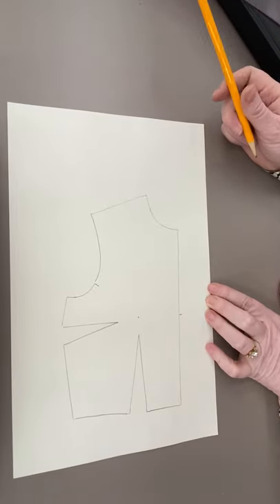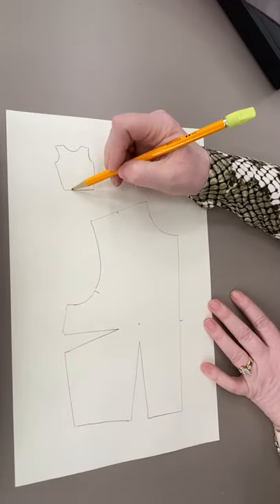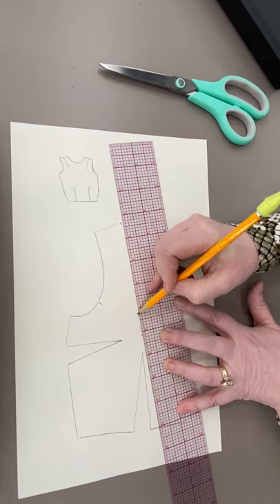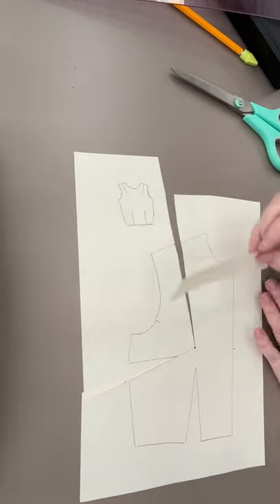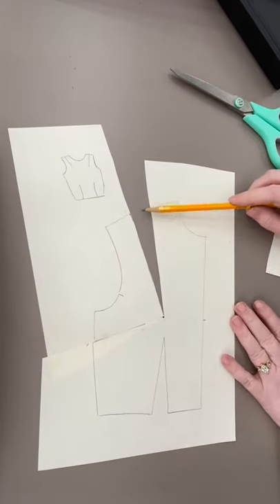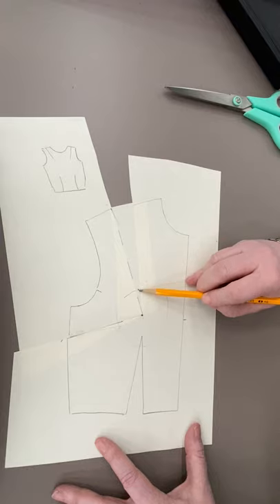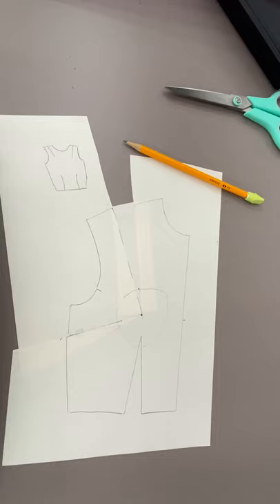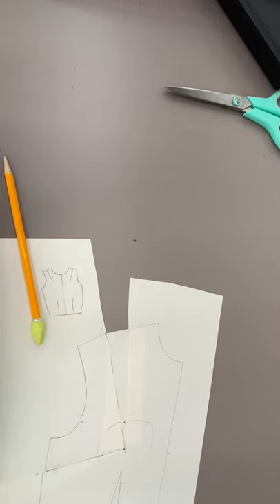moving bust dart to shoulder using slash method